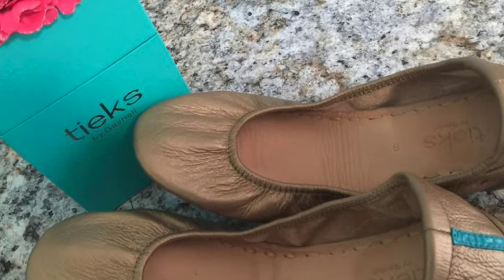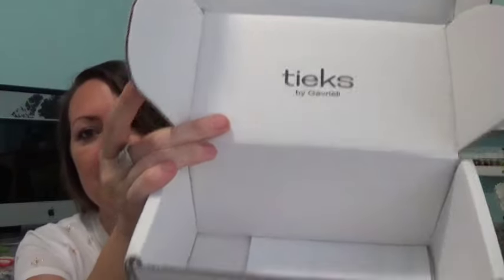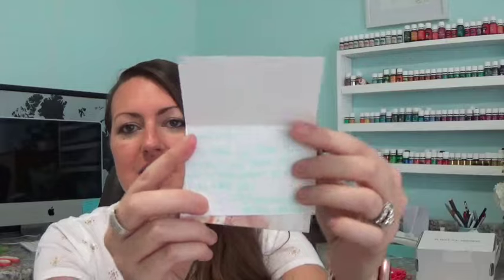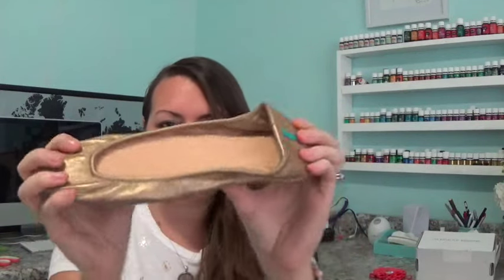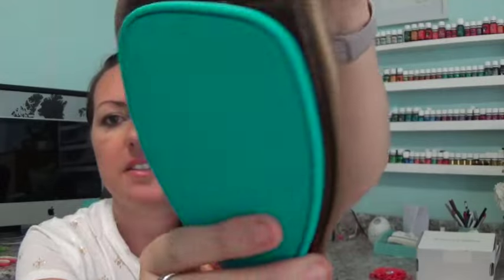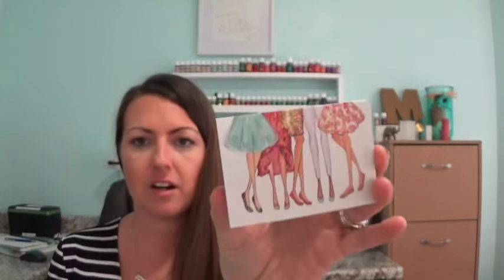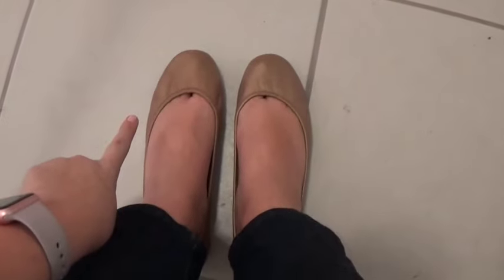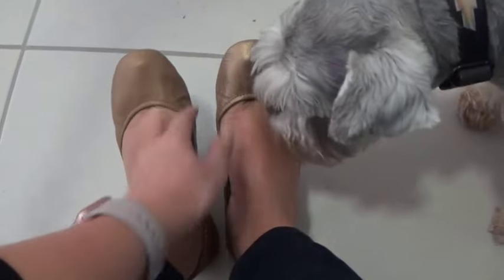Tieks = not a match made in heaven?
I have been on a journey of less is more. I've been wanting to do nicer quality items and have less items. It's kind of a minimalist journey. I wouldn't consider myself as a minimalist just yet. Unboxing my first pair of tieks as you can see in this video didn't go as planned. I ended up having to order a size up. I am always an 8 1/2. However they do not have 1/2 sizes. So i followed their instructions and got an 8. They were extremely tight.  They were so helpful and free of charge sent me the 9's. Loving them!

Do you own a pair of tieks? Would love to know what color and what colors are on your wishlist. I would love a mustard yellow, cardinal red, and maybe the lovestruck and black ones if I'm being honest. but Still trying to keep in mind. less is more. I'm a work in progress haha what can i say!

If you want to get your hands on any of these oils click the link and join our awesome team. You'll receive support from me and we'll walk this health/wellness journey together